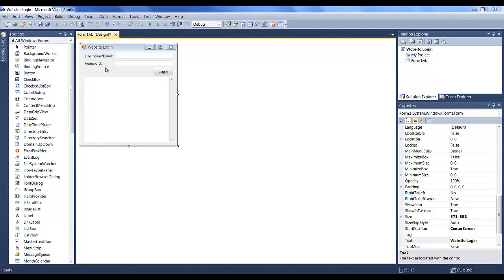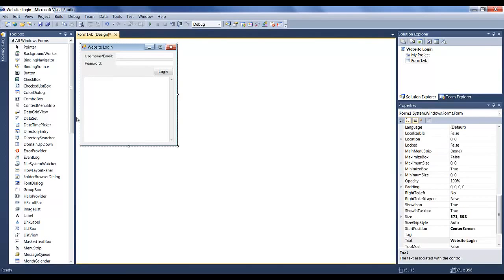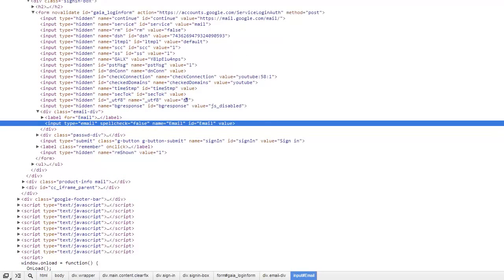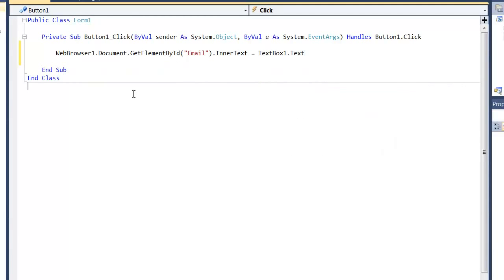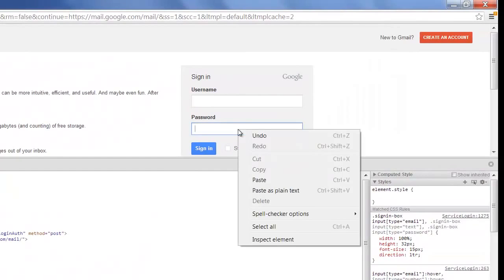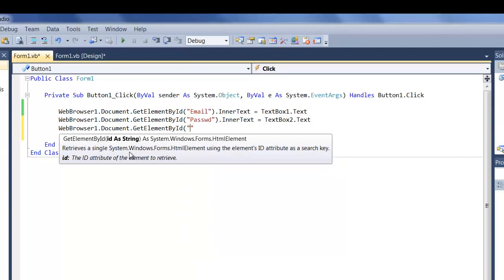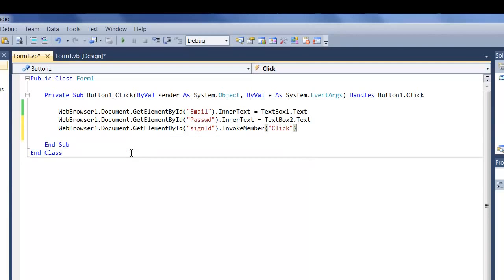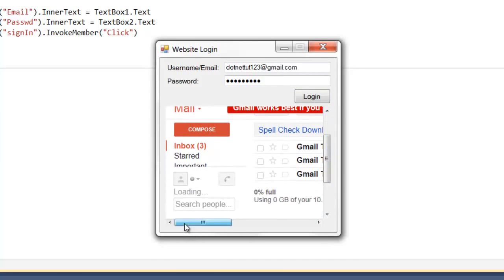HowTo VB.NET Sign Into Website Using Webbrowser